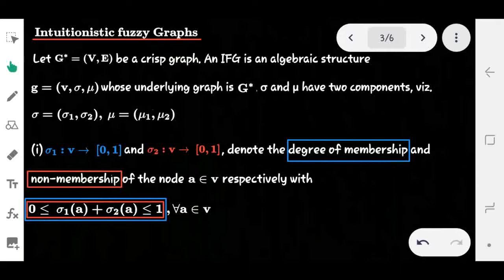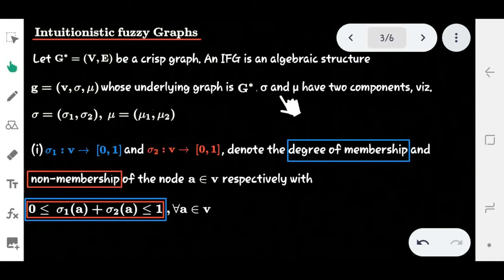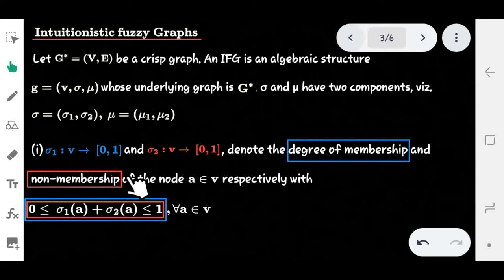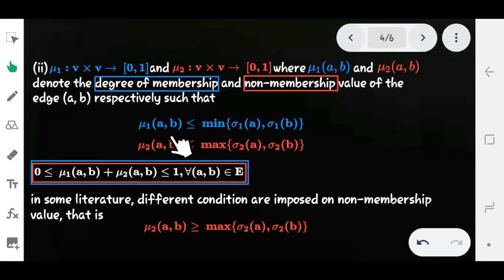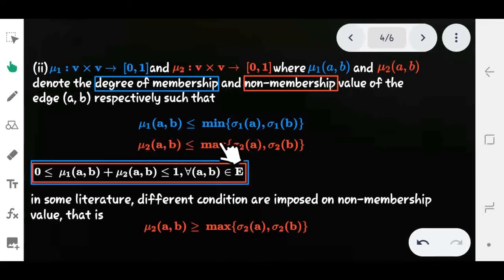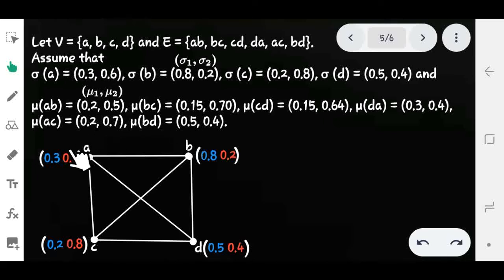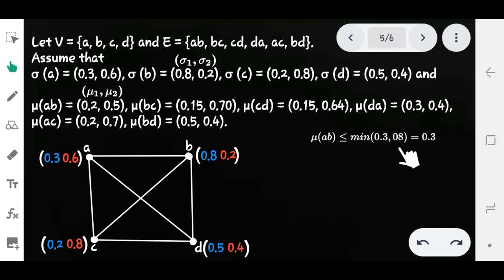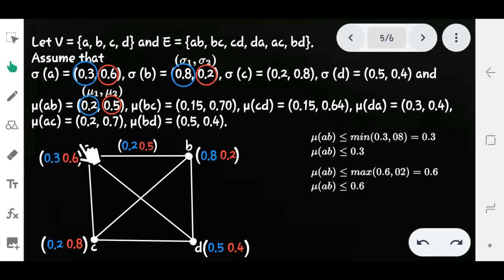Intuitionistic fuzzy graphs in english | fuzzy graph theory